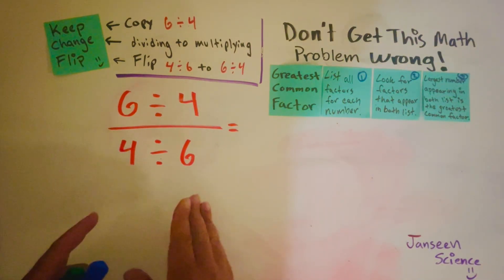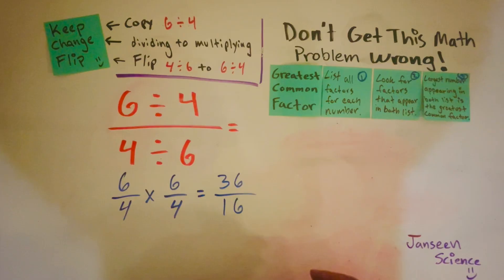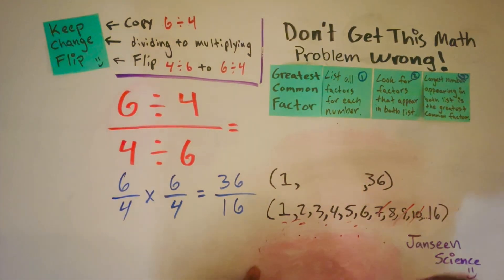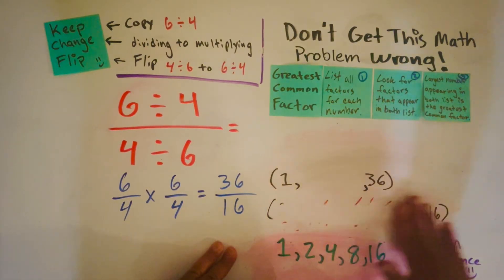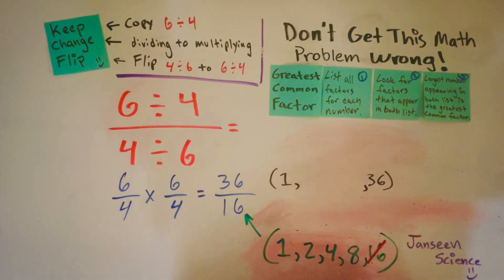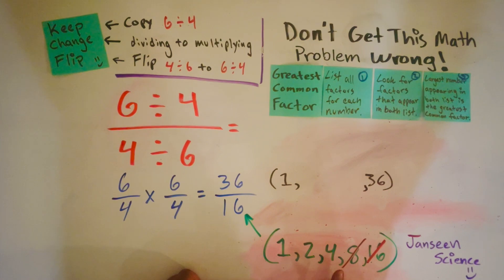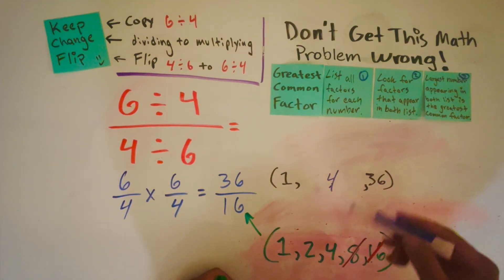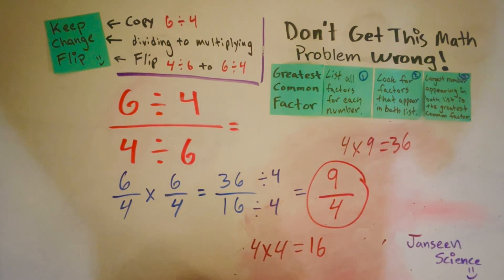Most People Get This Math Question Wrong! Am I right? Is there a mistake?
This seemingly simple division problem, 6 ÷ 4 / 4 ÷ 6, stumps many people! Most get the final answer wrong because they don't apply the right techniques.

In this video, I will break down this tricky equation step-by-step. You'll learn:

The essential 'Keep, Change, Flip' (KCF) method to conquer division of fractions with ease.

How to correctly simplify complex fraction problems using fundamental math principles.

I will also look at how understanding the Greatest Common Factor (GCF) helps ensure your answers are always in their simplest form.

Master this challenge and boost your understanding of core math operations! By the end, you'll be able to tackle similar problems with confidence.